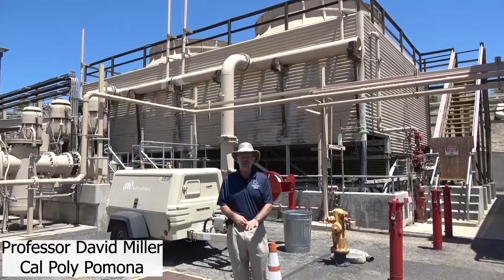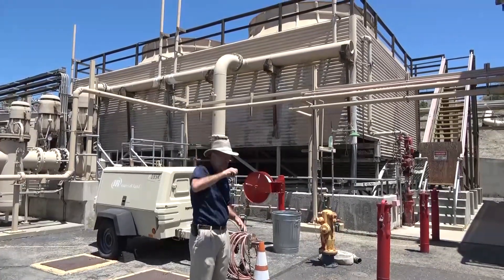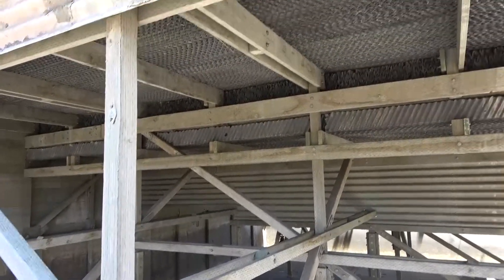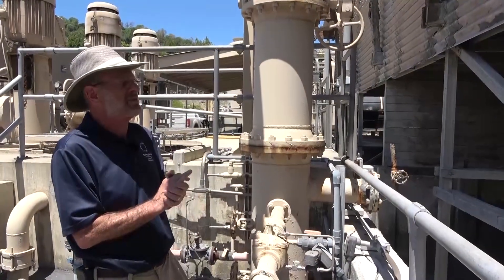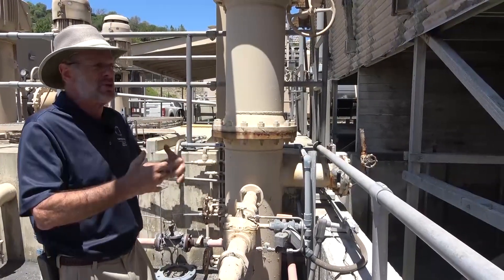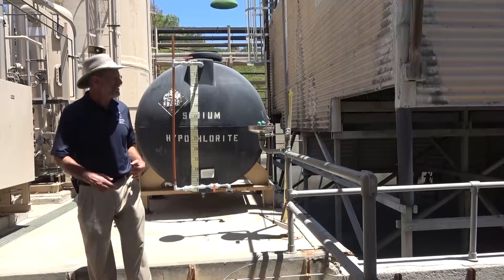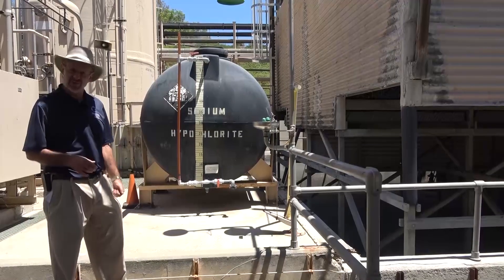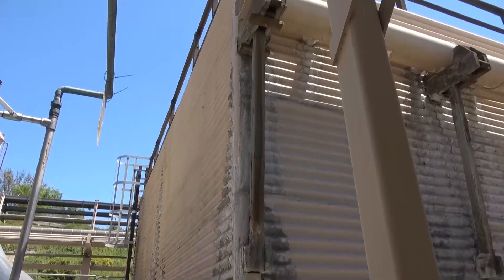ME 4110L: Spadra Landfill Gas Power Plant - Cooling Water System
This video series demonstrates the hands-on nature of the Mechanical Engineering Department's curriculum at Cal Poly Pomona. In their senior year, mechanical engineering students at Cal Poly Pomona have the option of taking ME 4110/L, where they apply concepts learned in their thermodynamics and fluid mechanics courses to study how power plants operate.

This video was recorded at the Spadra Landfill Gas Power Plant in August 2020. Narrated by Professor David Miller, filmed and edited by Professor Paul Nissenson.